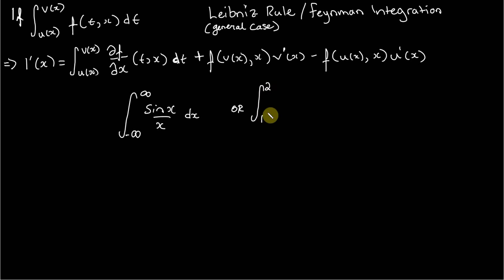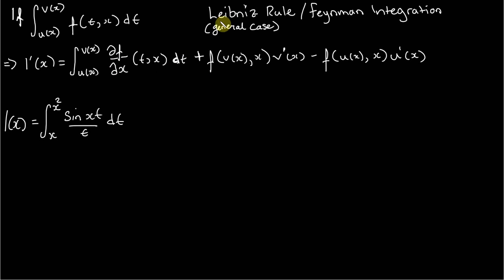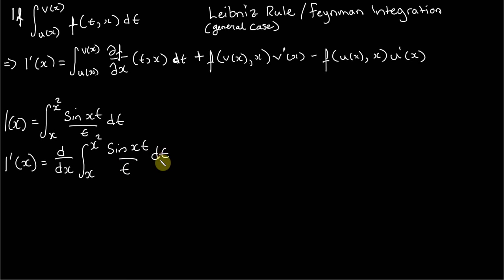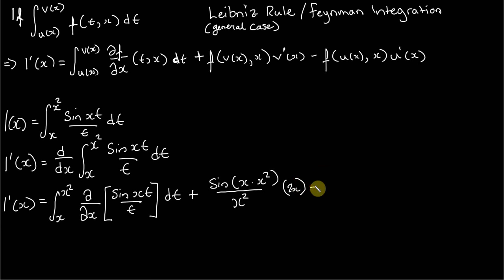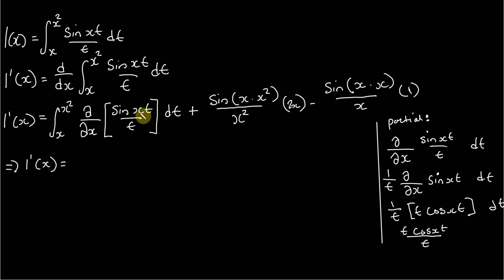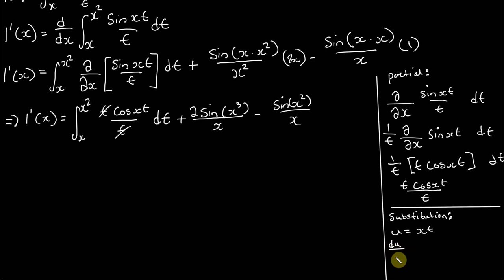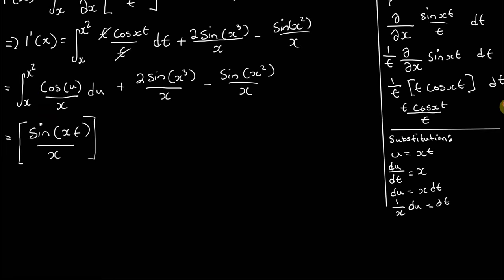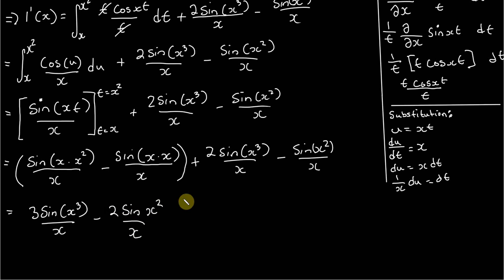Leibniz Rule of Integration / Feynman Integration (General Case)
In this video I discuss the Leibniz Rule, and also work through an example. One of my favourite techniques, the Leibniz Rule is incredibly powerful and allows us to evaluate otherwise impossible integrals.

The rule was also made famous by the great physicist Richard Feynman, and there is a lovely story in "Surely you're joking, Mr. Feynman!" about how it help Feynman earn a reputation from solving integrals!